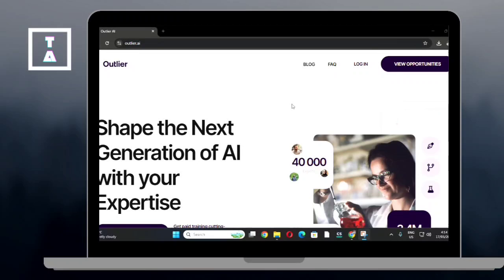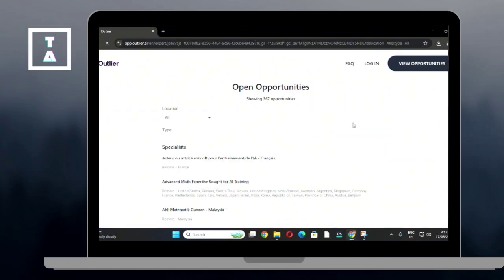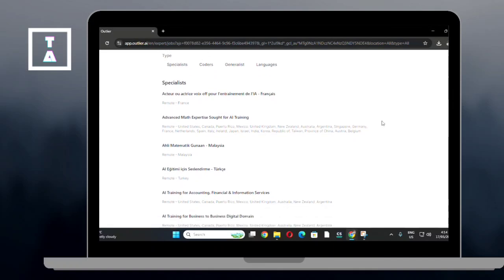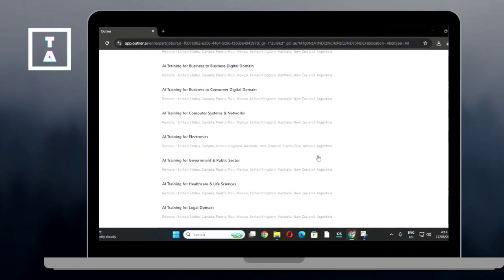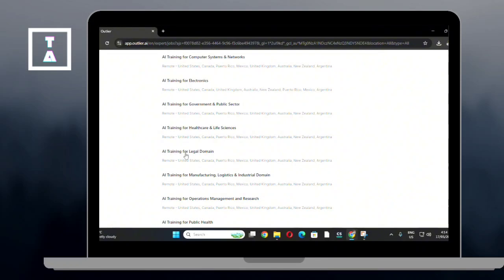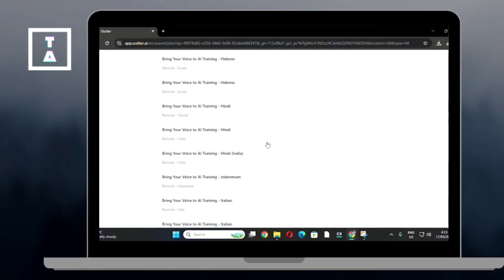How to Use Outlier Ai in SECONDS!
Discover how to leverage Outlier AI to unlock valuable insights in your data! In this beginner-friendly tutorial, we'll walk you through the essentials of using Outlier AI to detect anomalies, analyze trends, and make data-driven decisions. Whether you're new to AI or looking to optimize your analytics strategy, this video provides the tools you need to succeed.

📌 What You'll Learn:
✔️ Introduction to Outlier AI and its benefits
✔️ Step-by-step guide to setting up Outlier AI
✔️ Identifying anomalies and patterns in data
✔️ Practical examples of data analysis with Outlier AI

Empower your business or personal projects with powerful AI-driven insights. Watch, learn, and start making better data-driven decisions today!